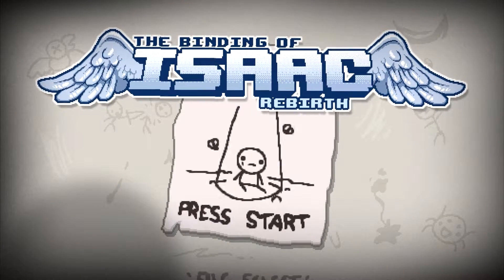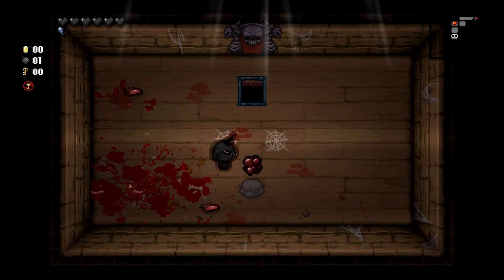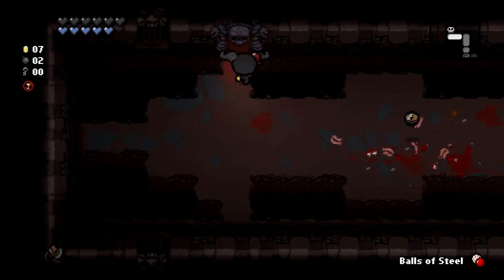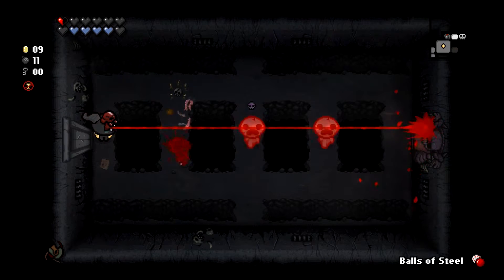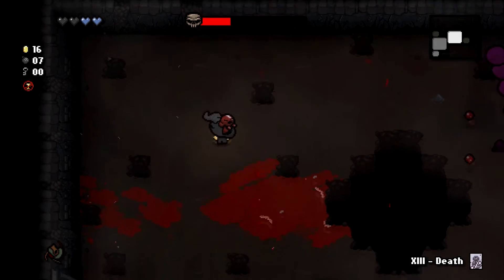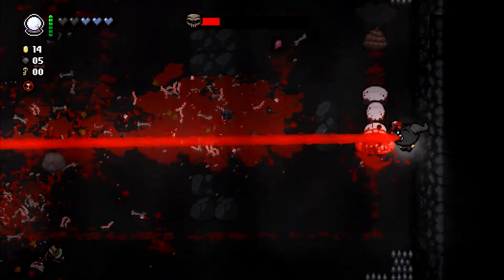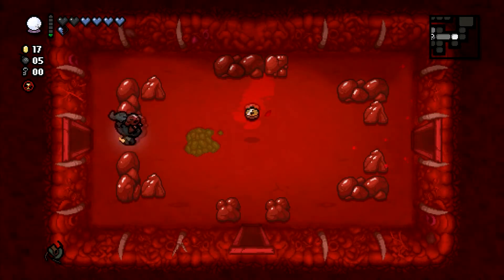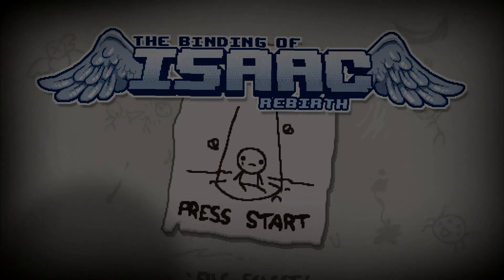The Binding of Isaac Rebirth - #68 - The Purist Horse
Challenge: The Purist

The Binding of Isaac Rebirth is a remake of the original Binding of Isaac, a rogue-like, indie game where you play as Isaac and attempt to escape your mother's attempt to sacrifice you, all by crying your way through your basement.